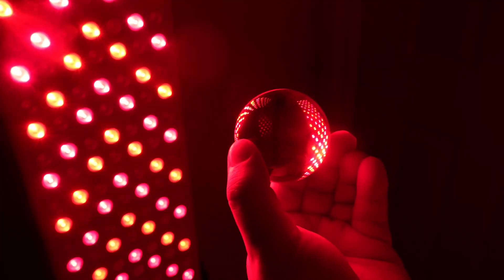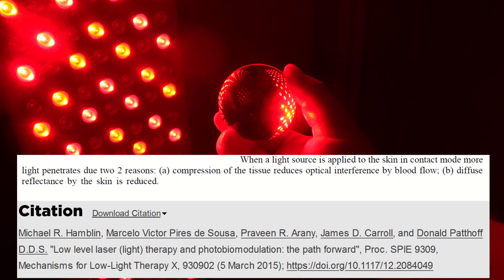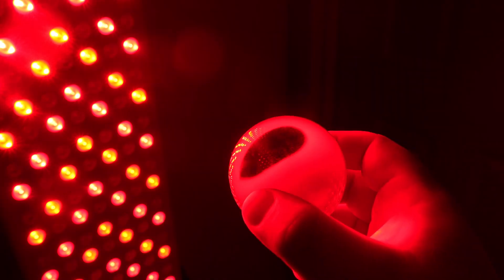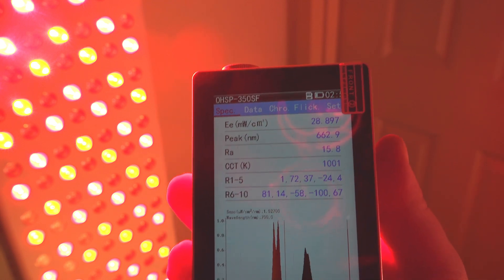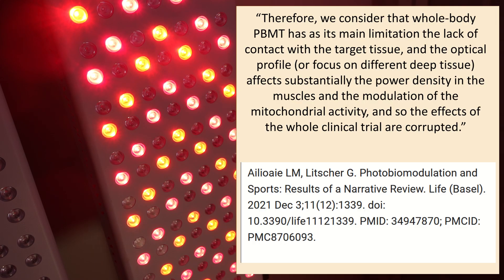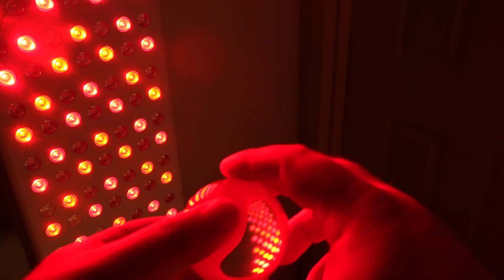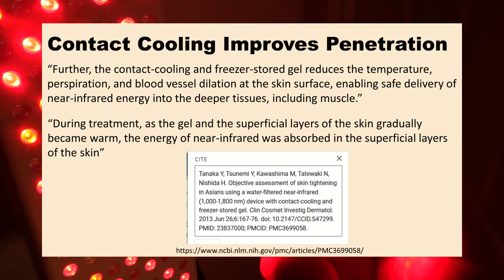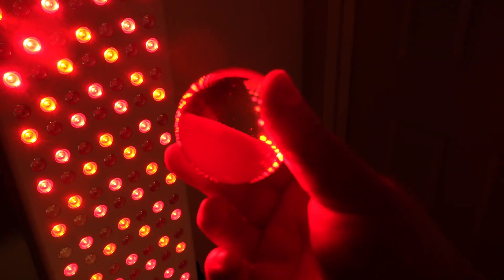Increase Penetration from Red Light Therapy Panels with a Magnifying Lens!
if unavailable, just search for "60mm photography ball" on Amazon.